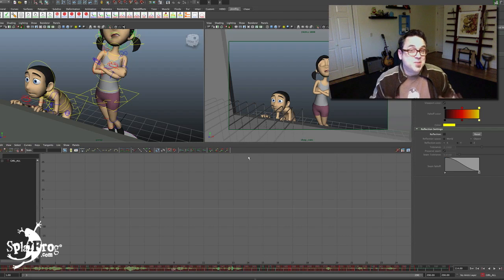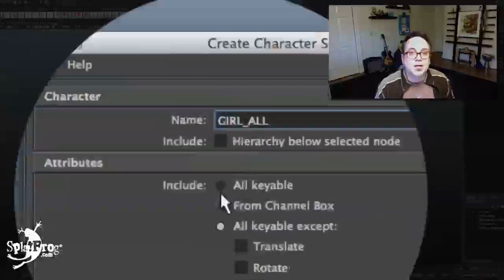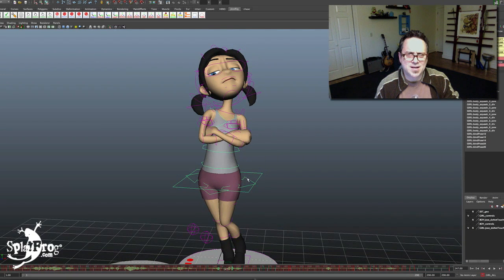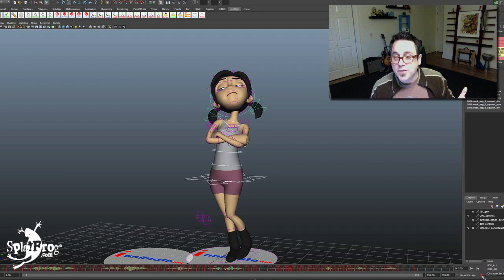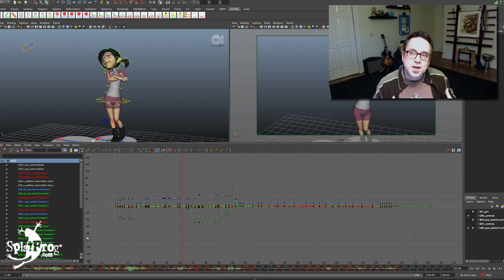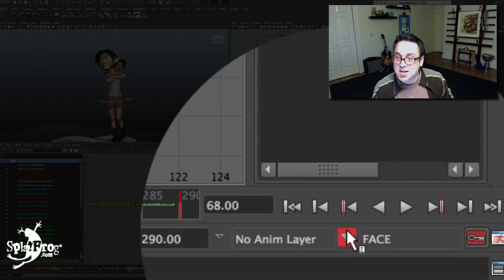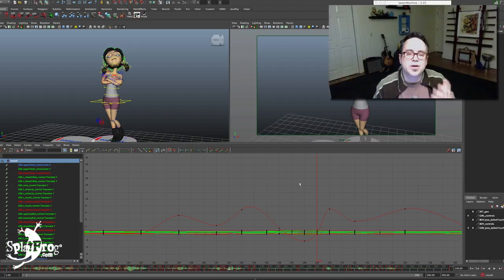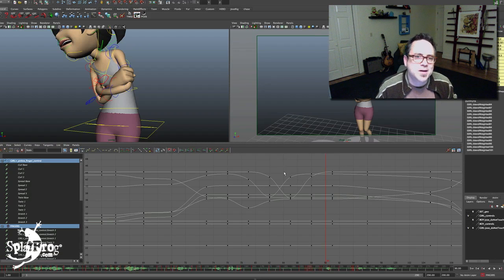Maya Animation with Character Sets - SplatFrog AnimTip #05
Animation workflow tips, using Autodesk Maya Character Sets - with Animator, Ken Fountain